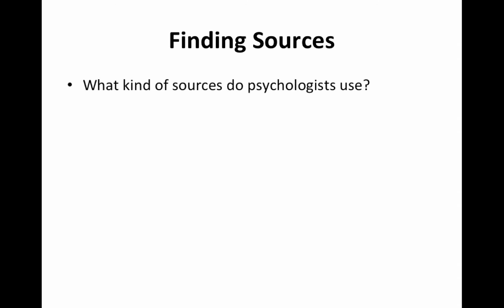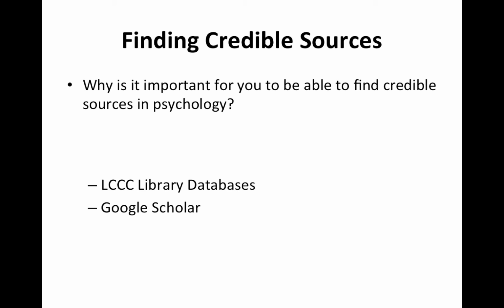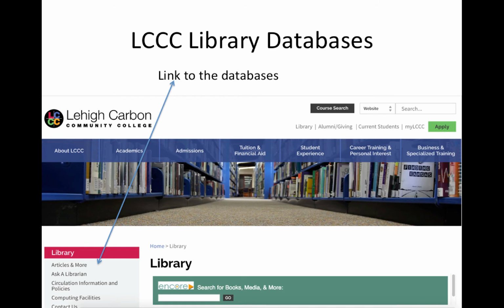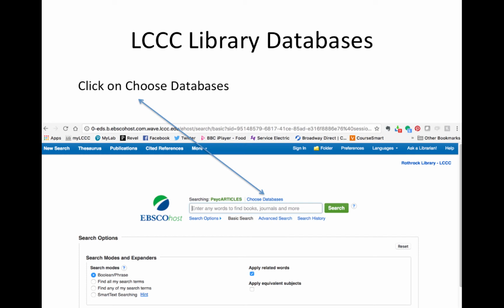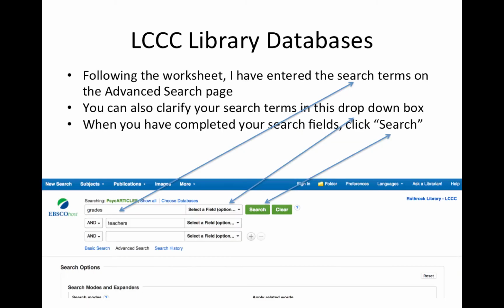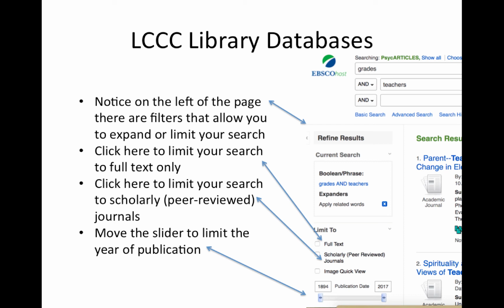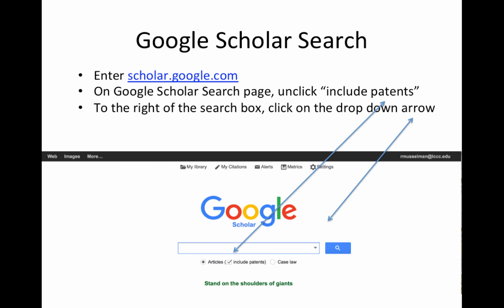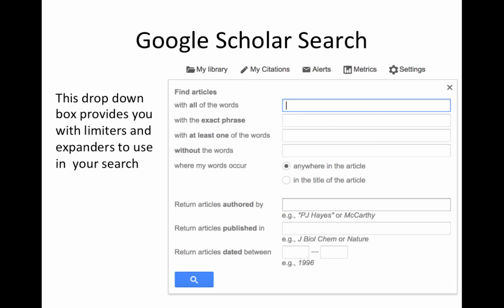Finding Sources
Table of Contents:

00:31 - Finding Sources
01:08 - Finding Credible Sources
01:52 - LCCC Library Databases
02:17 - LCCC Library Databases
02:27 - LCCC Library Databases
02:44 - LCCC Library Databases
02:56 - LCCC Library Databases
03:10 - LCCC Library Databases
03:25 - LCCC Library Databases
03:44 - LCCC Library Databases
04:13 - LCCC Library Databases
05:35 - Google Scholar Search
06:15 - Google Scholar Search
06:33 - Finding Sources using LCCC Databases and google scholar
06:42 - Assignment Grading